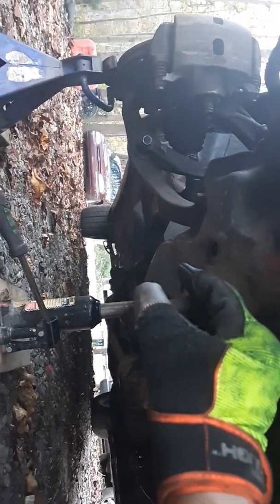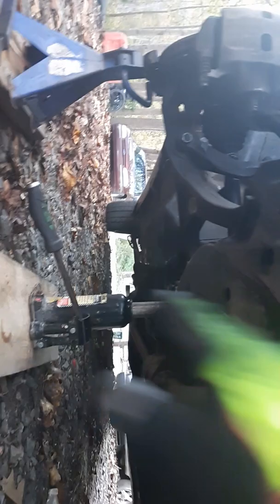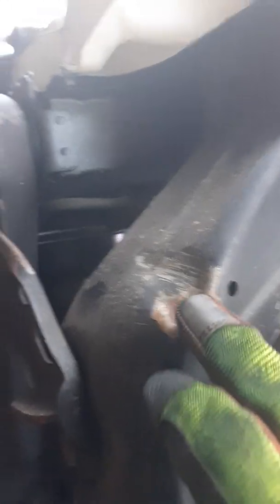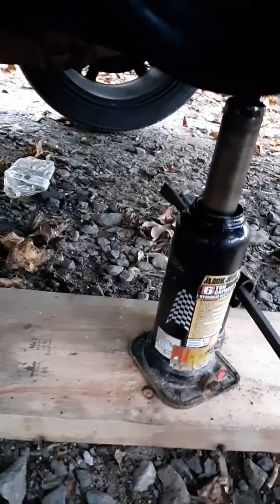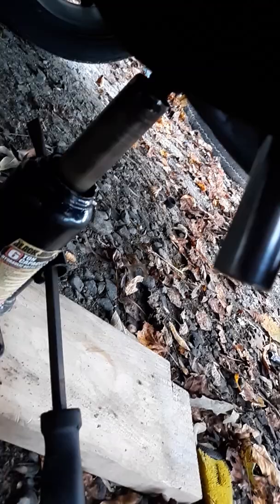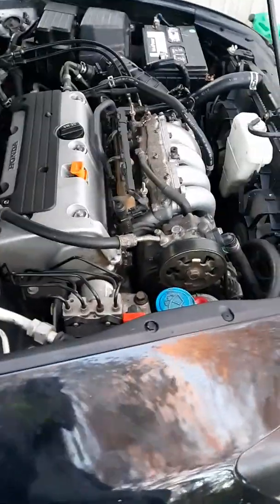03 honda accord subframe issues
Old video turned out the chassis its self was bent